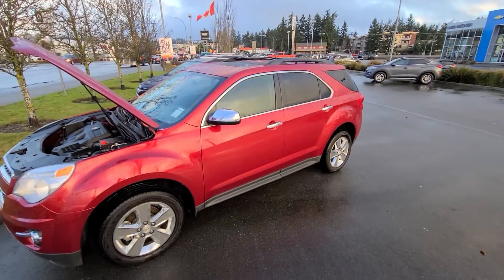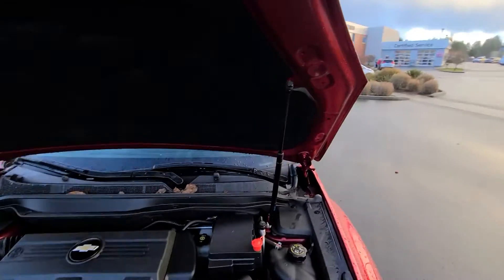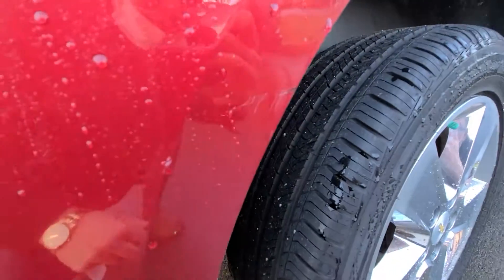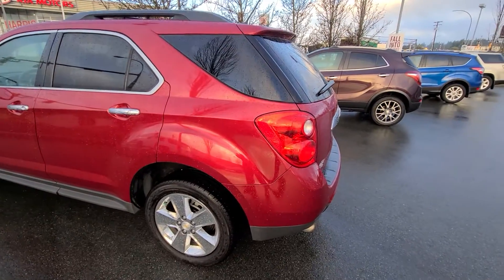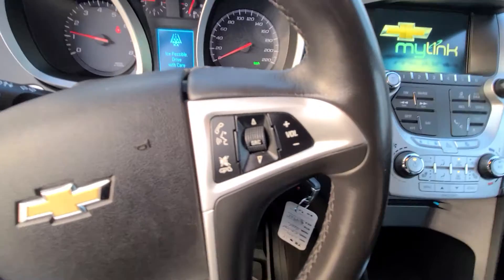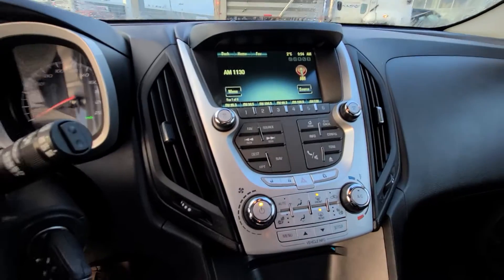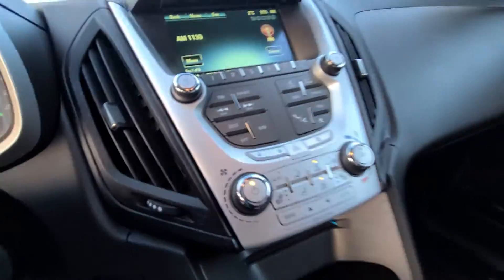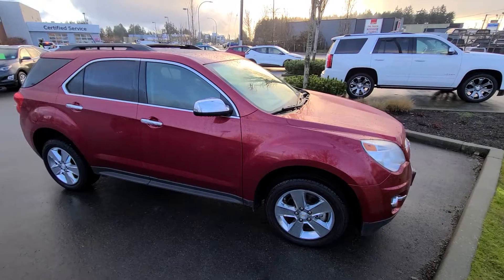2014 Equinox LT for Gary